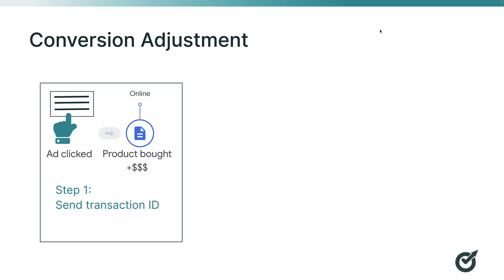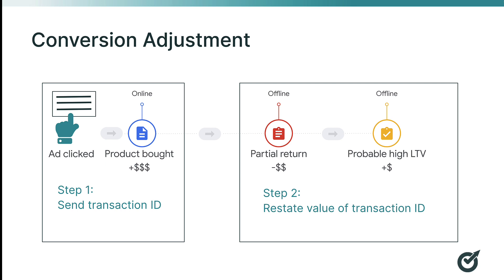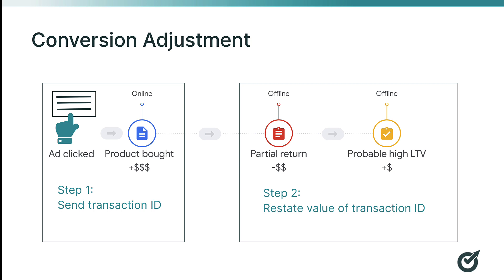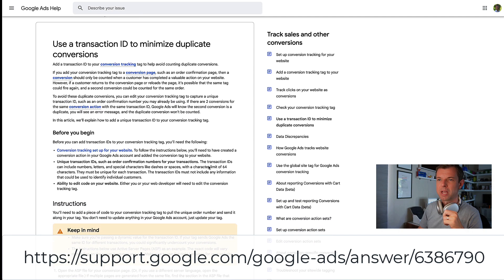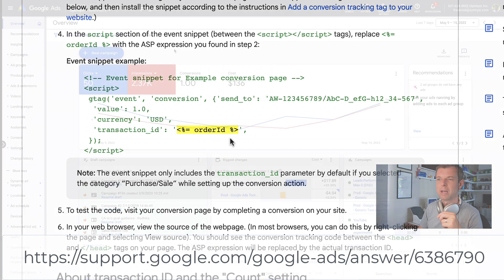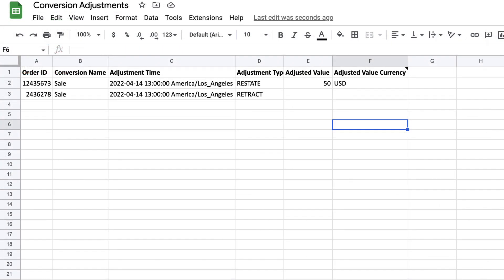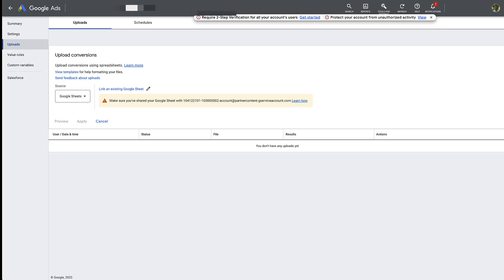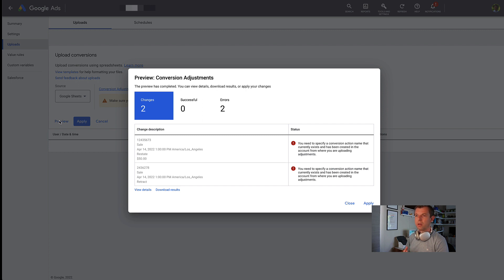How to Do Conversion Value Adjustments in Google Ads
It's important to share the most accurate conversion data with Google Ads so that their automated bidding systems can set the best bids to find you more high-quality conversions. Learn how you can adjust the value of a conversion using the Value Adjustment feature.

Get actionable PPC tips, strategies, and tactics from industry experts twice a month